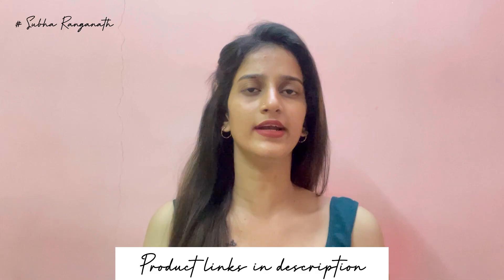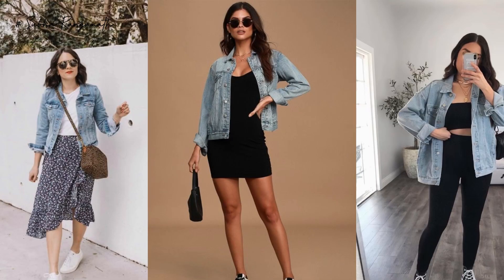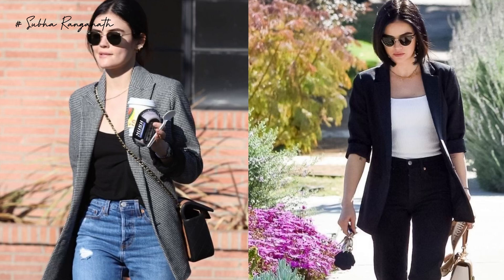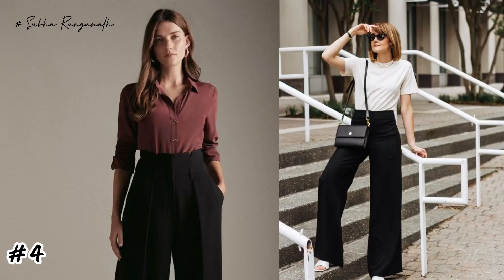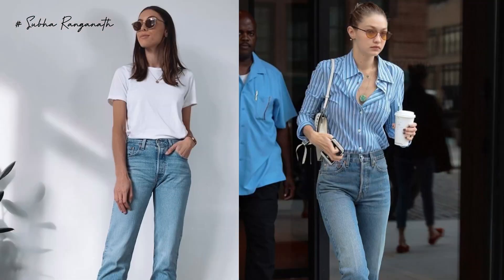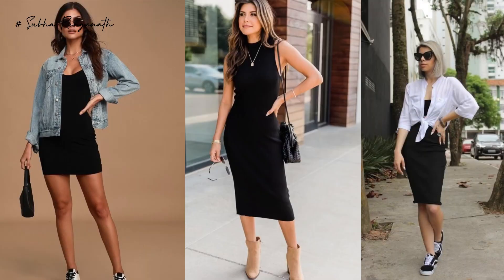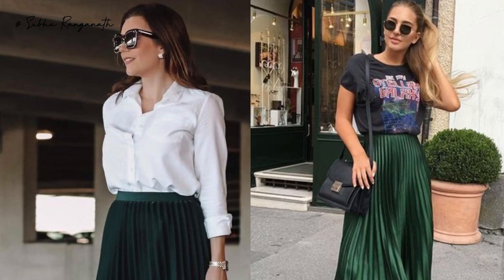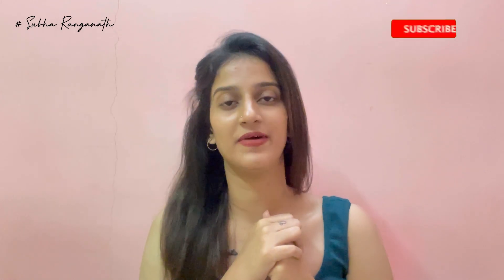😍‼️* 10 GIRLS WARDROBE MUST HAVES * || ✅Wardrobe Essentials For Women || Wardrobe Staples 101 💯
✨ Buying links :

1. Cami tops

2. Denim jacket

3. Blazer

4. Pleated skirt

5. Blue jeans

6. Bodycon dress

I feature products that I personally like regardless of the products are being sponsored or not. I like to share products that I like and would love to share it with you genuinely. Everything in this video is created by myself ( Subha Ranganath) and is protected under Copyright Law. Do not use any picture/video/content without asking my permission . Constructive Criticism are always Welcomed.Abusive Comments will be reported !

Thank you so much for support so far & keep supporting!

Xoxo ❤️